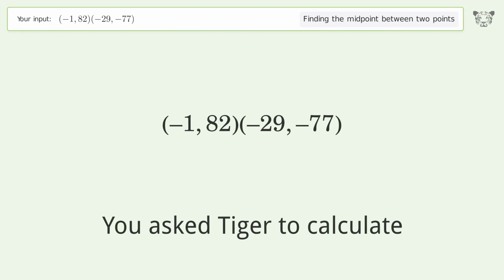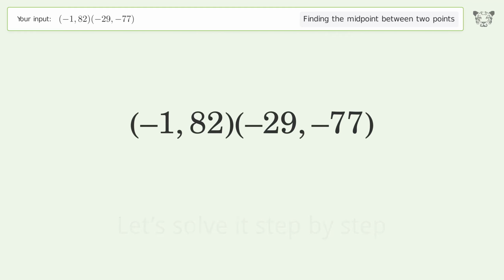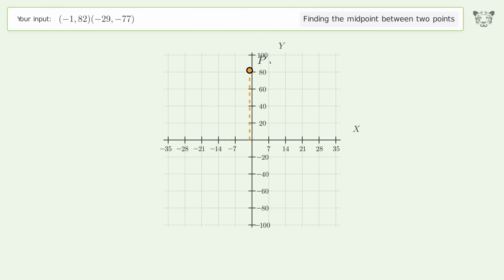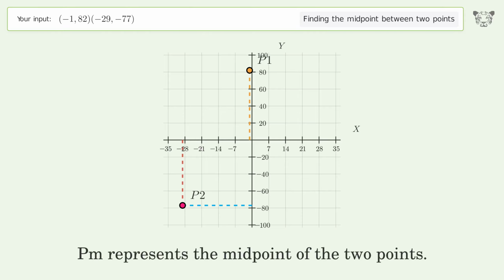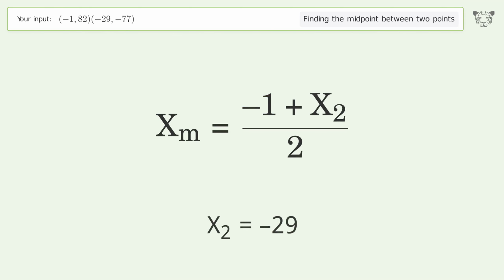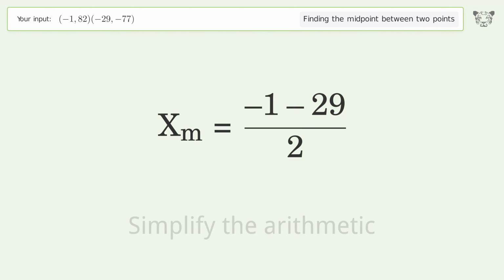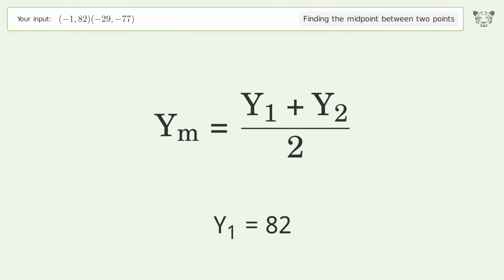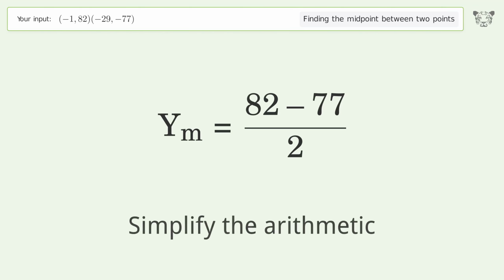Find the midpoint between two points p1 (-1,82) and p2 (-29,-77): Step-by-Step Video Solution